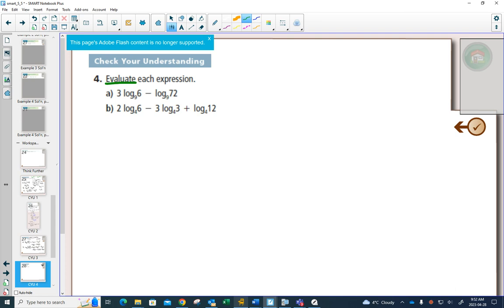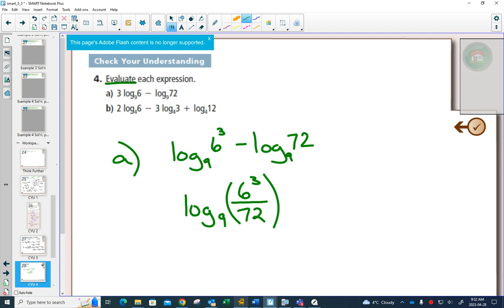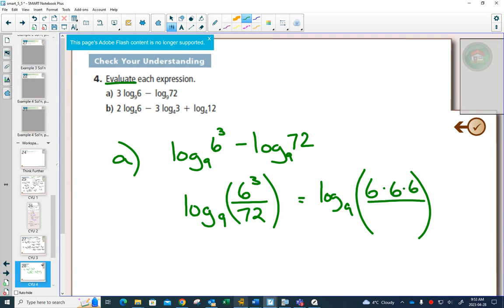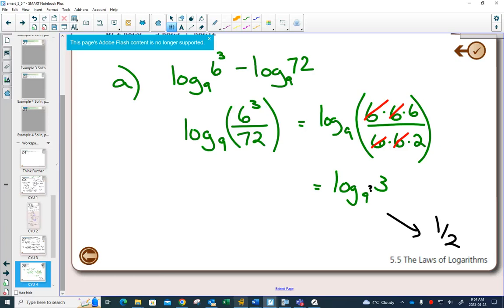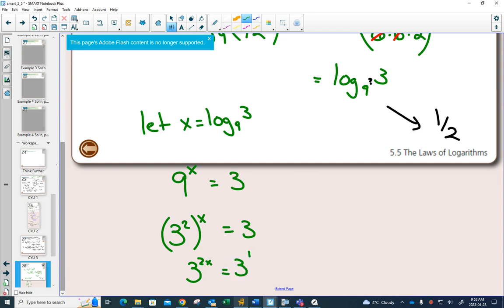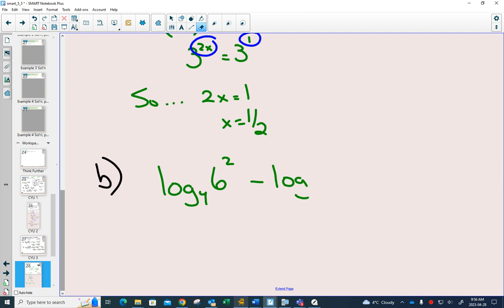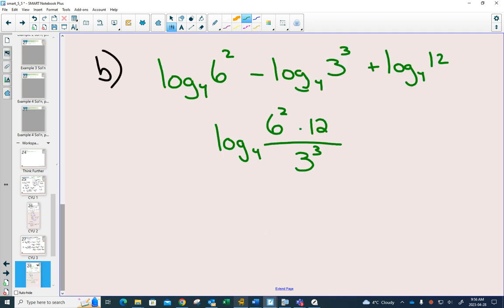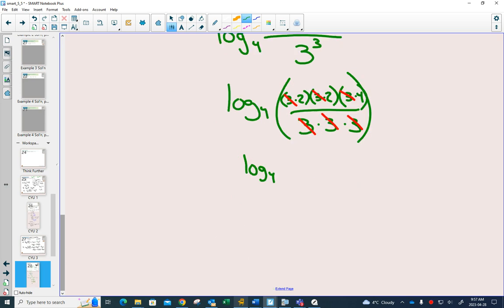40SP P2 5 5 Example 4